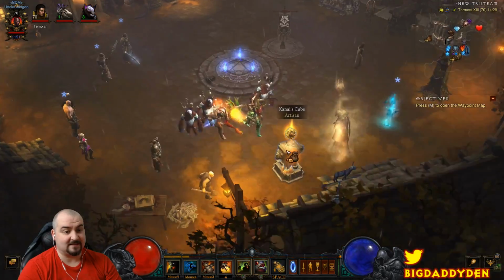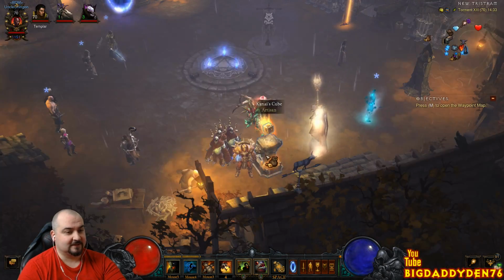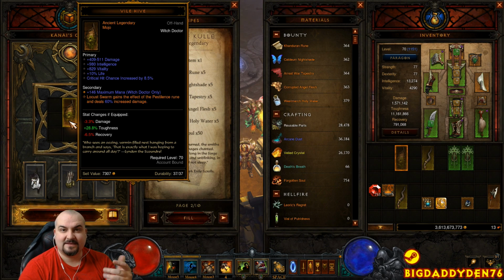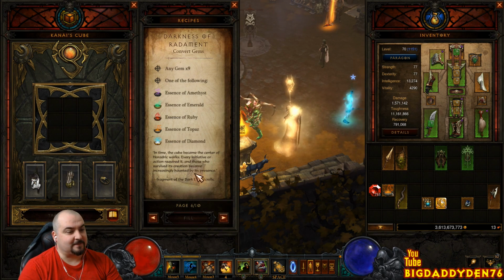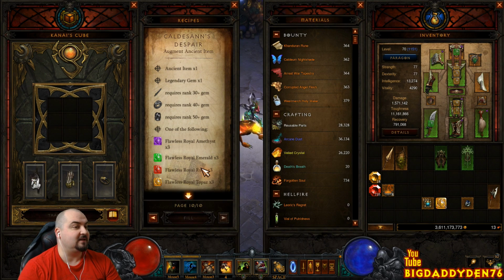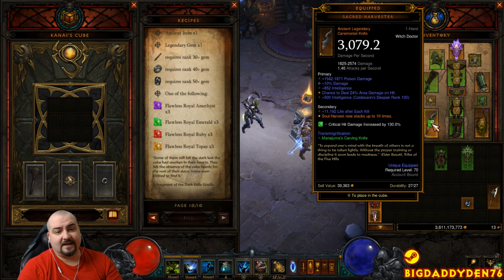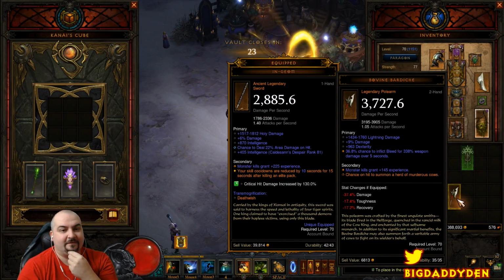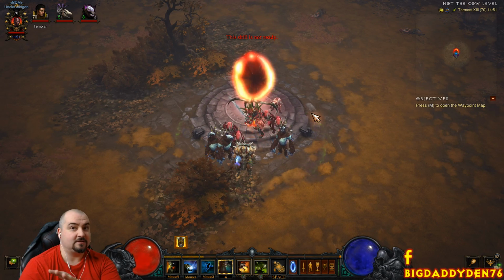Diablo 3 Basics Part 2 Kanai's Cube Guide 2.6.4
For the new players to Diablo 3 , Kanai's Cube explained , step by step!